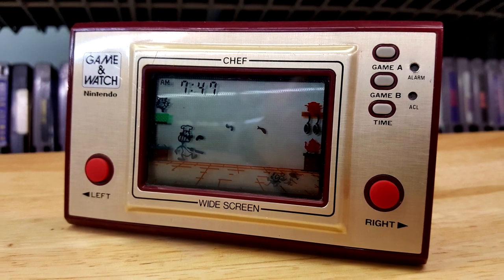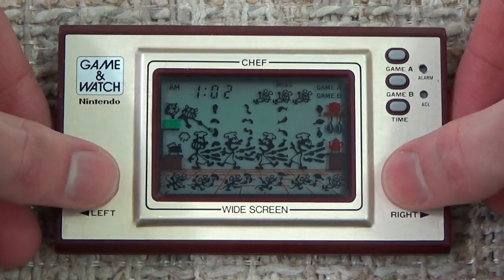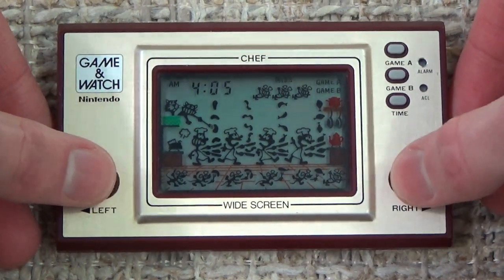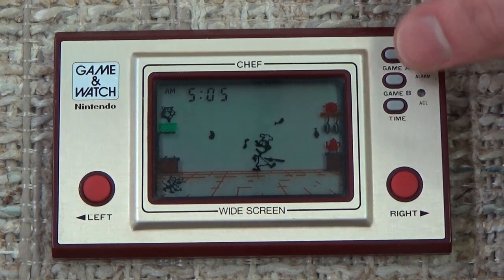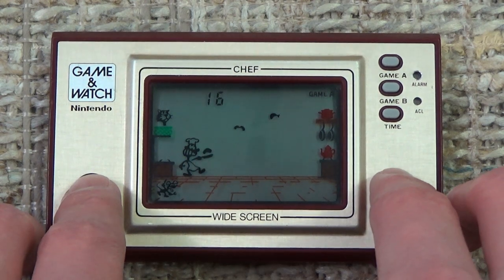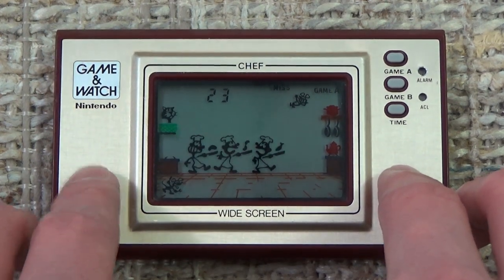Chef - Game & Watch Month (#24)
In a world before microwaves and toaster ovens, the only way to cook your food was to grab a frying pan and flip it into the air over and over again. The Game & Watch game Chef depicts this struggle, and brings us the story of an undertrained cook who's in way over his head.

-Abdulla Mahboub
-Christopher Conte
-Justatreeandall
-Milesluigi
-Phillip Shinn
-Swimming
-Tealgamemaster
-Wayoshi